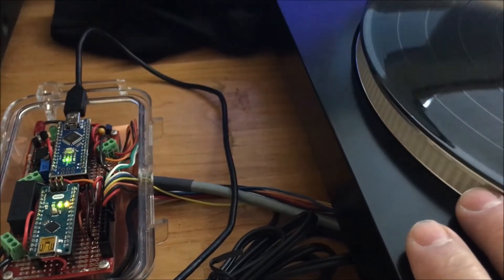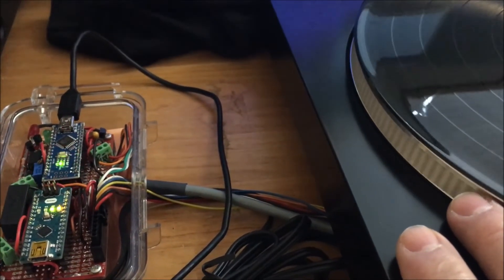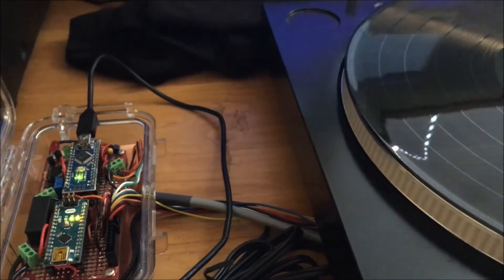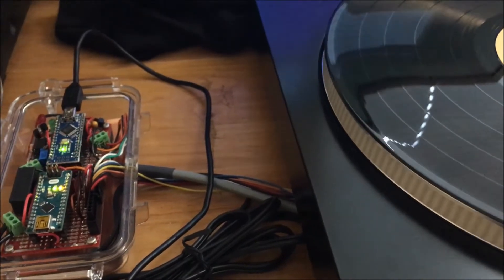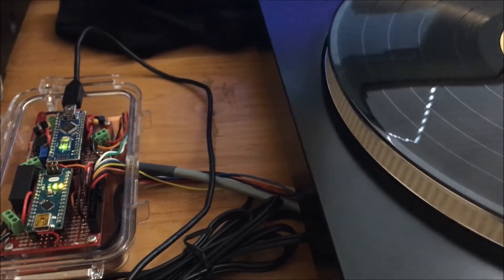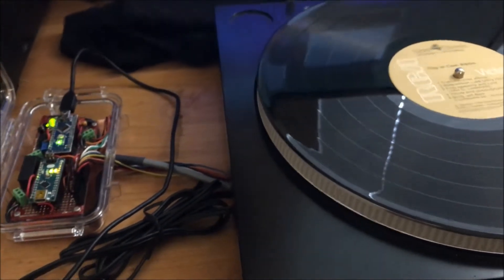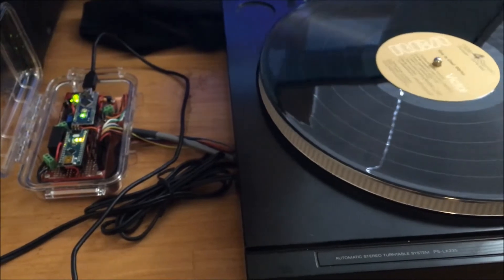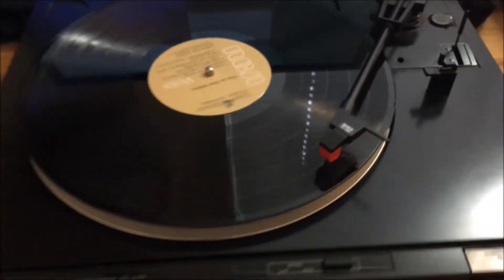Brushless Motor Upgrade for Old Sony Turntable ... Ultimate Arduino Record-Player Project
This is my improved turntable system which utilizes a Nidec Brushless DC motor with integrated driver/amplifier.  Speed is precisely controlled by use of a digital potentiometer IC (Digipot) located on the Controller Board along with the 2 Arduino Nanos.  One of the Nanos is used for all of the I/O functions; and the other is dedicated to PWM speed control of the motor by applying the exact 31Khz duty cycle needed to maintain 33 RPM.  The speeds being indicated on the serial monitor screen (748-750) represent the RPM of the motor (this is a belt drive turntable).  Notice that when I press my finger against the side of the turntable, the strobe lines on the rim no longer appear stationary; and the green LED on the control board goes off (indicating speed is out of tolerance).  The Digipot automatically makes corrections to compensate.  When I remove my finger, the motor is running too fast; however, the software/code detects this, and another correction is made to restore and maintain required motor speed, as indicated by the green LED light coming back on.
Below is a link to the basic circuit schematic for a belt-drive turntable; and I have also included a link to the Arduino Code.  Please note that to date, I have built 4 working turntables with this system; however, I will not be providing technical support or guidance beyond what is provided here.  If there is enough interest, I may consider publishing an ebook that goes into more technical details.

If you found this video and technical information links helpful, please consider supporting my projects as I am not eligible to make any income from Youtube (not enough subscribers or viewed hours).  Here is the link for that: